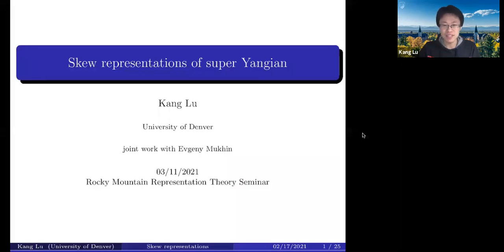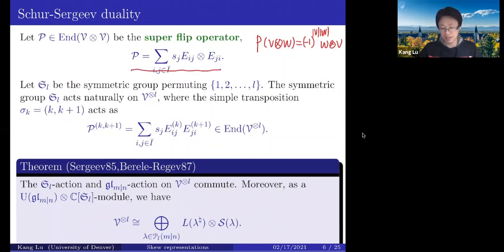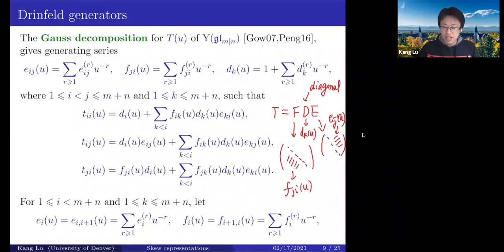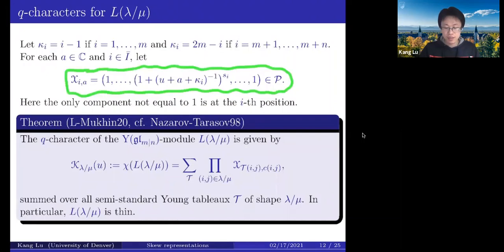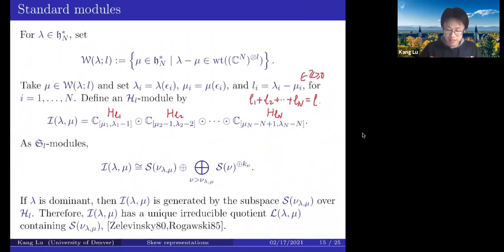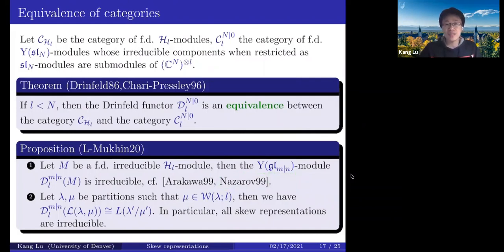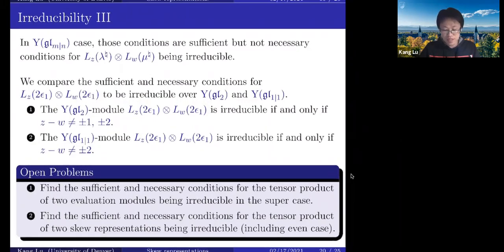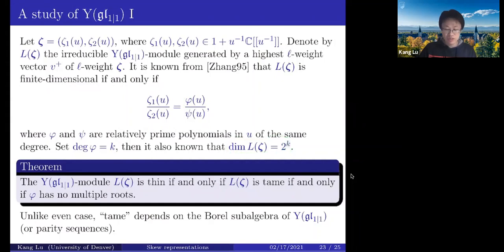Kang Lu, Skew representations of super Yangian.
Rocky Mountain Rep Theory, March 2021